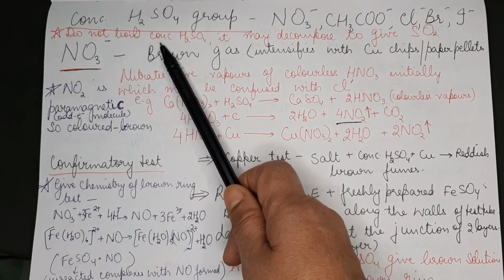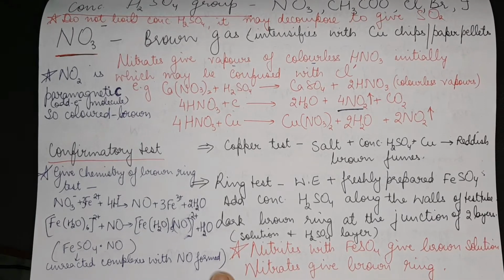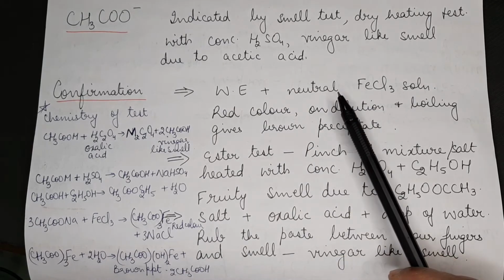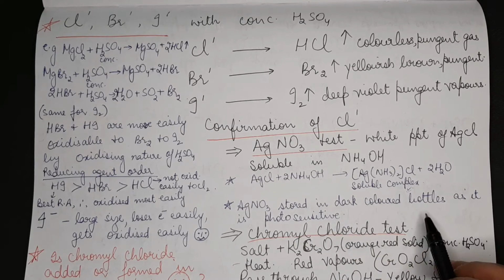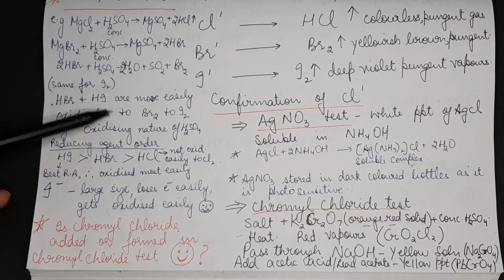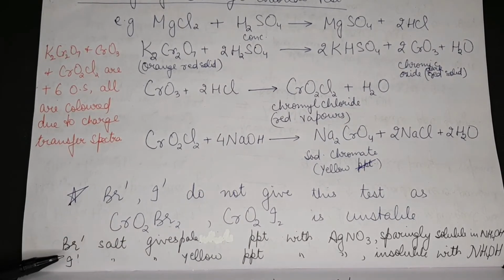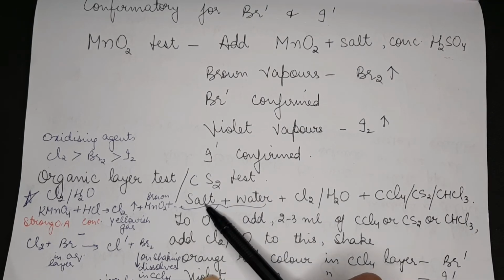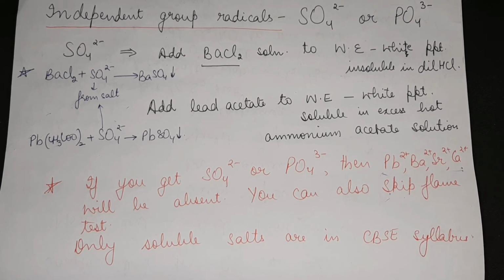VIVA Questions Acid Radical Analysis -Part 2 | Chemistry Practical Class 12 CBSE | Must for JEE 2021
In this video I have explained the most important viva questions and revision for acid radical analysis chemistry practical class 12 CBSE. These are also important for JEE Mains 2021.

For going through the entire list of chemistry practicals for board exams, go through the playlist on my channel.